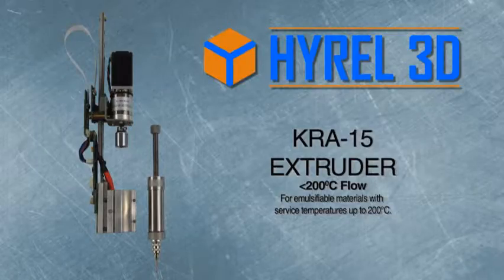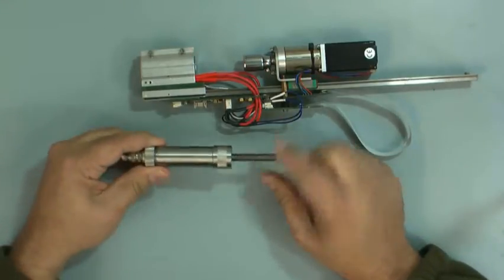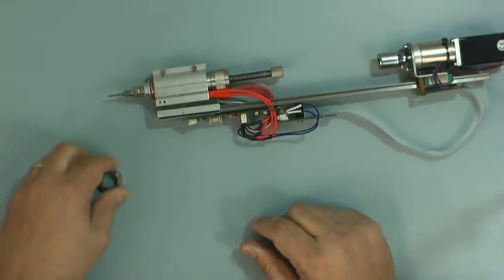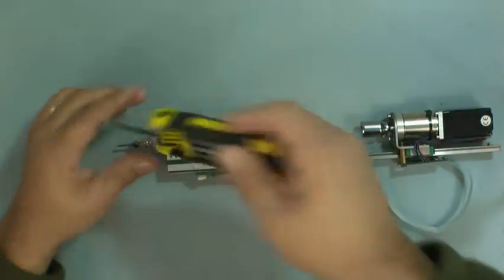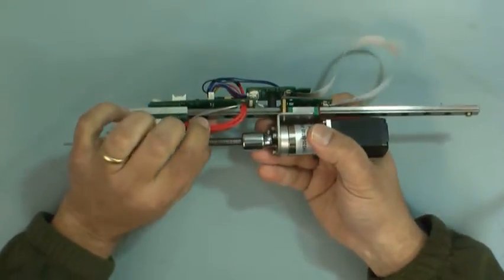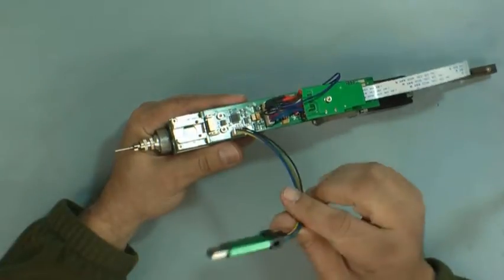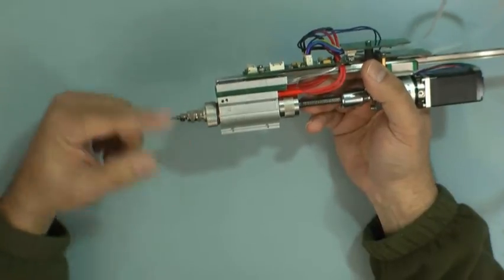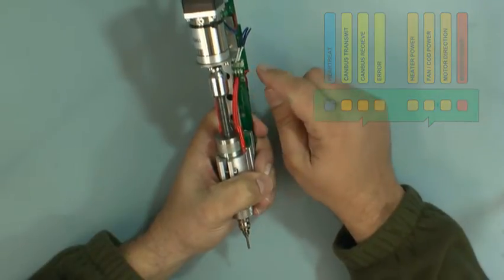Hyrel3D KR2 and TAM Overview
An explanation of the Hyrel3D KR2 (up to 150°C) and TAM (up to 250°C) heads for high viscosity pastes, gels, and emulsifiables. Note that the TAM is functionally identical to the KR2, but it has an insulated metal heat shroud and can reach higher temperatures.